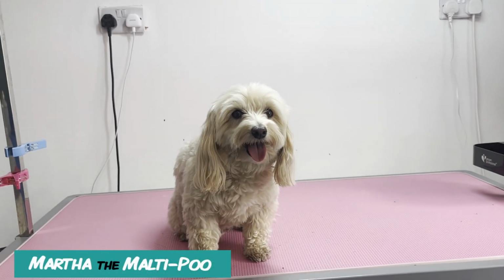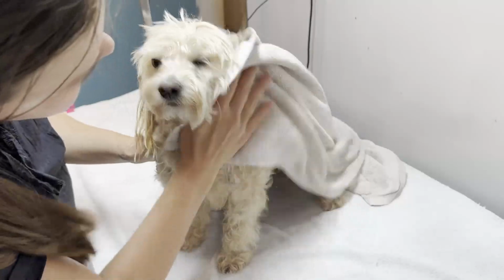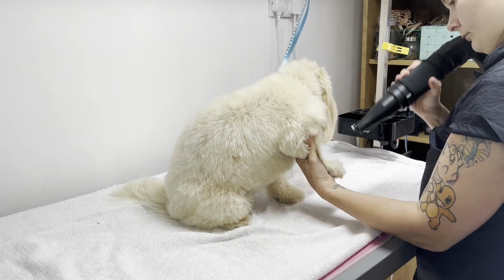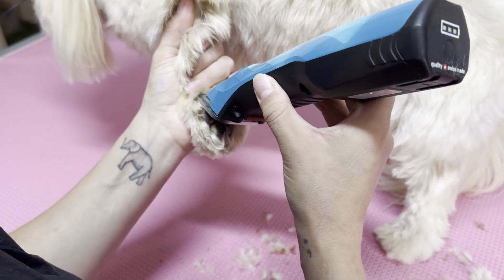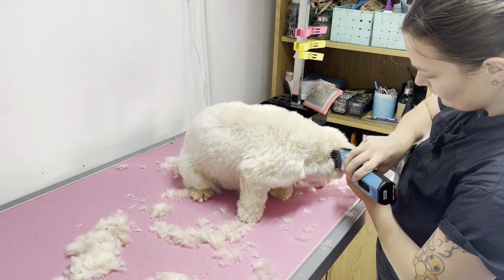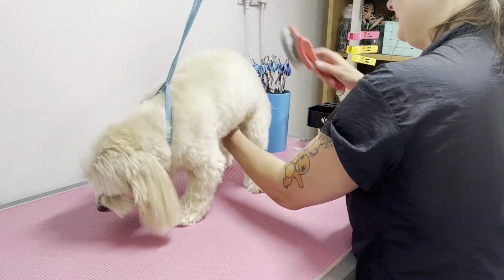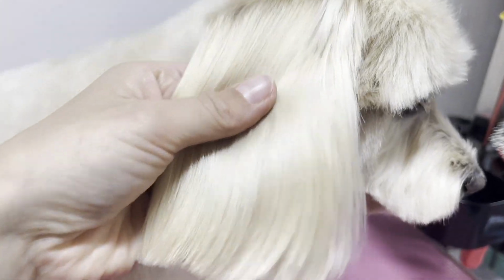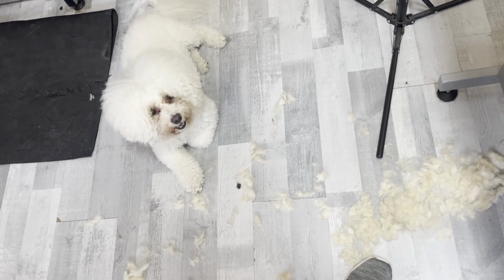I Transformed One of my Favourite Dogs into a Beautiful Princess 🐶 Dog Groom on Martha the Maltipoo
This is Marta the Malti-Poo, she is an absolute princess and another one of my favourite dogs that I groom. She's super cute and really friendly with me.

You also get a sneak of my own dog called Pippin who is a Bichon ... video coming soon!